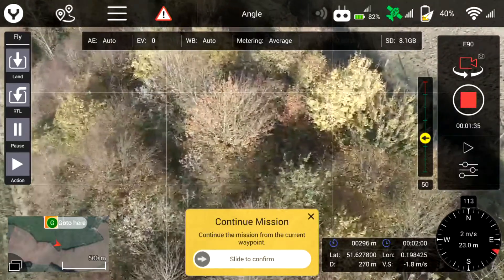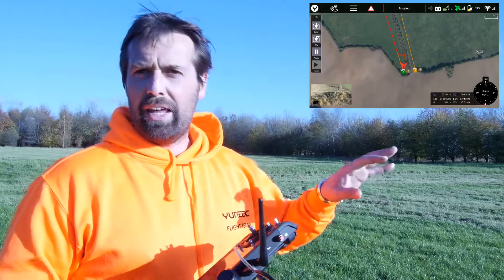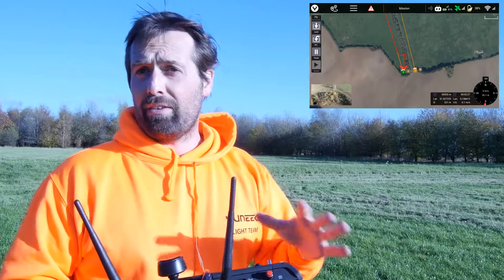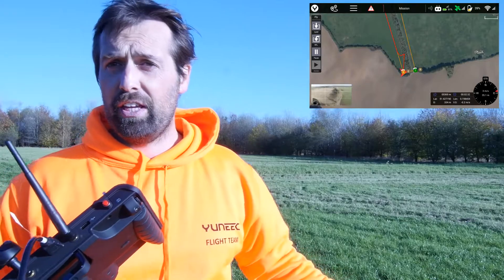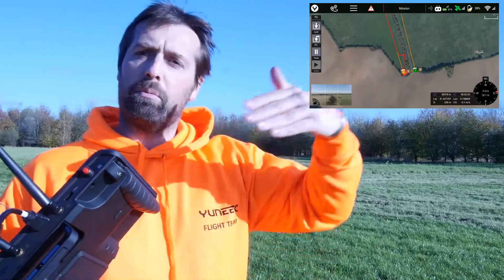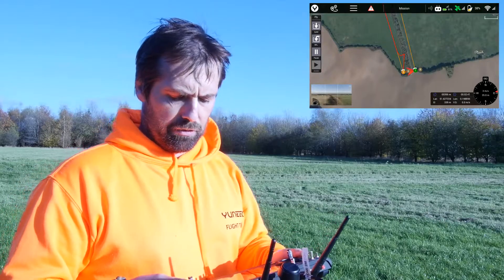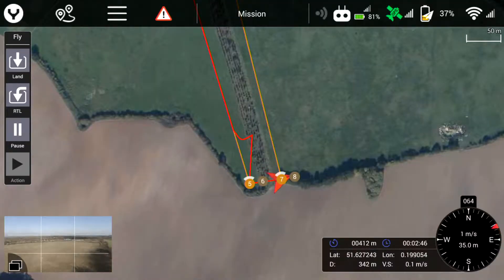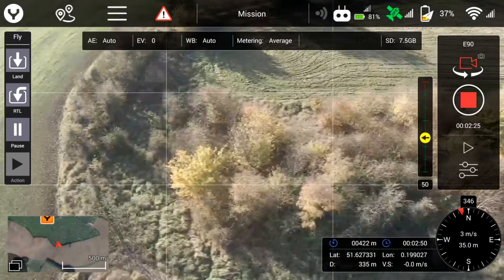Dan's Top Tips Episode 3: Creating H520 Autonomous Flights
Dan demonstrates how simple it is to create a flight path for the H520. Simply plot the waypoints on the Datapilot™ Map and swipe to launch - you can even pre-programme the camera angles for each waypoint!

Tune in next Tuesday for more Dan's Top Tips.